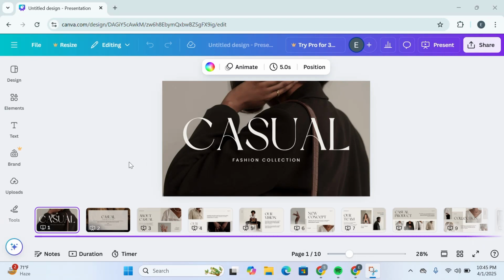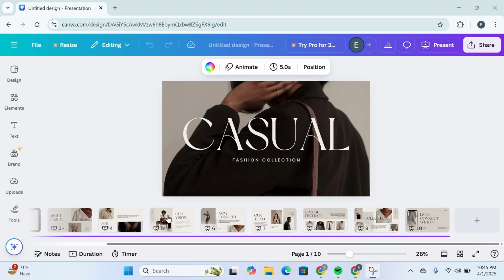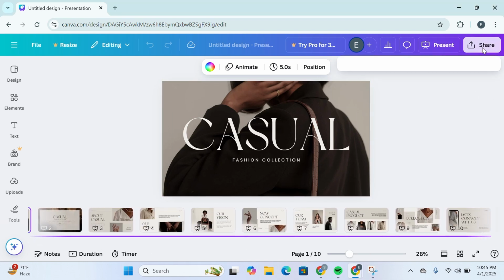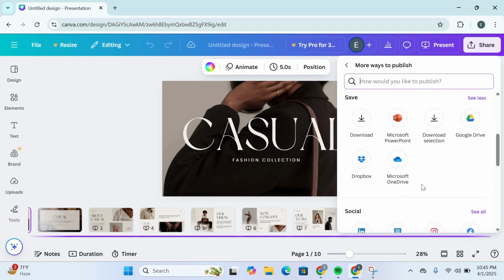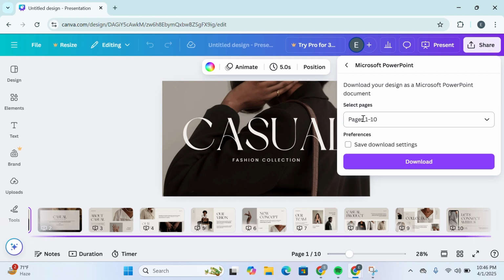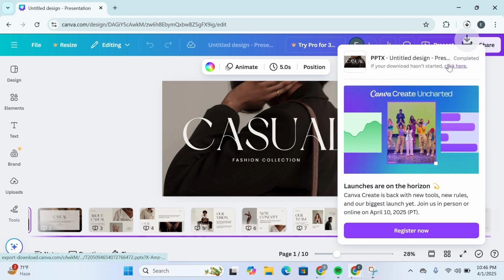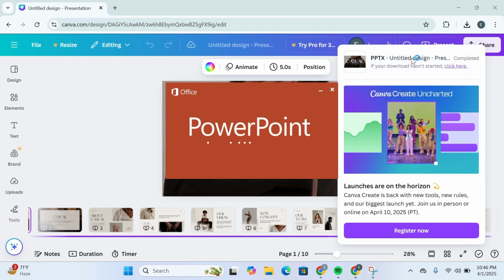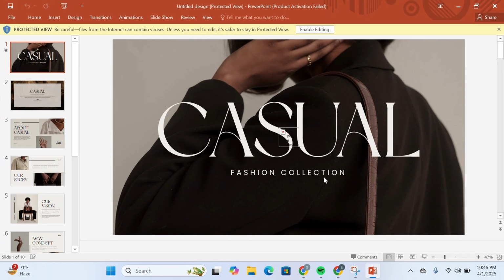How To Add Canva Presentation Yo PowerPoint (2025) | Convert Canva Presentation to PowerPoint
In this video I'll show you how to Add Canva Presentation Yo PowerPoint. The method is very simple and clearly described in the video. Follow all of the steps & Convert Canva Presentation to PowerPoint